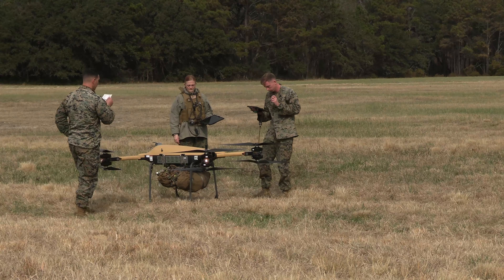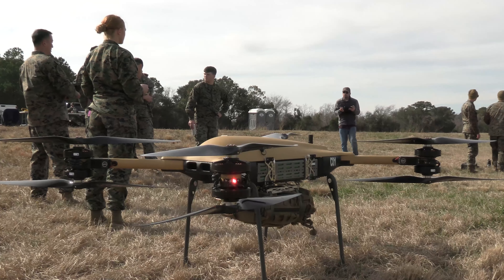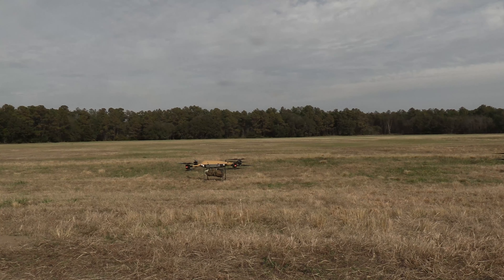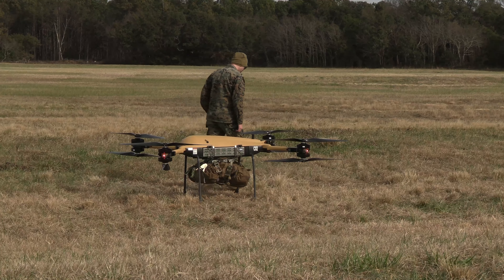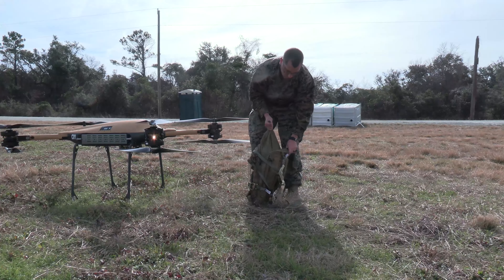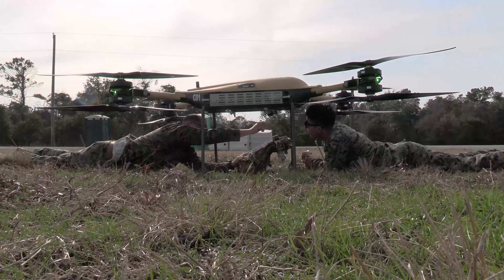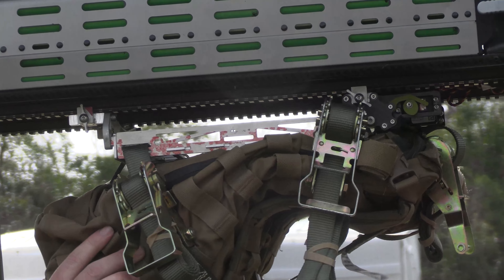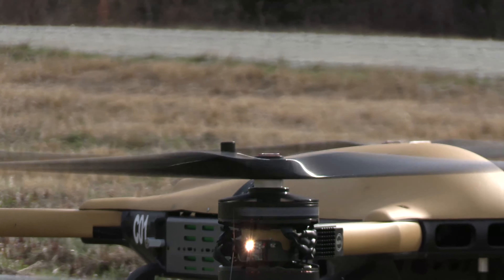Combat Logistics Battalion 8 test the Tactical Resupply Vehicle 150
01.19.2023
Video by Cpl. Jackson Kirkiewicz
2nd Marine Logistics Group

U.S. Marine Corps Combat Logistics Battalion 8 (CLB-8), Combat Logistics Regiment 2, 2nd Marine Logistics Group, tests the Tactical Resupply Vehicle 150 (TRV-150) on Camp Lejeune, North Carolina, Jan. 19, 2023. Marines with CLB-8 demonstrate the TRV-150 small unmanned aircraft, for the purpose of continuing to improve mission proficiency on the battle space, providing tactical logistics for regimental operations.